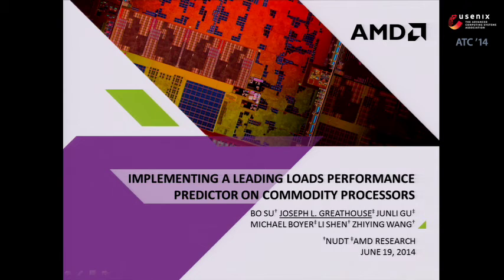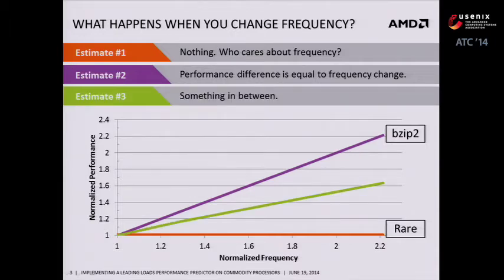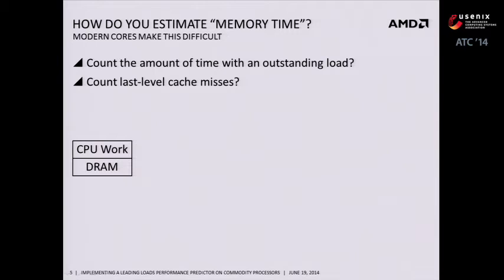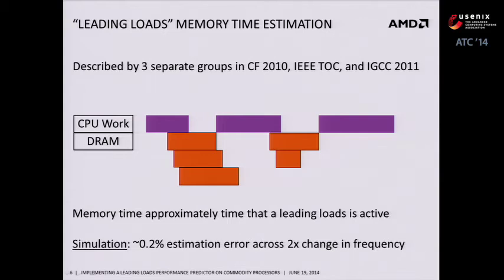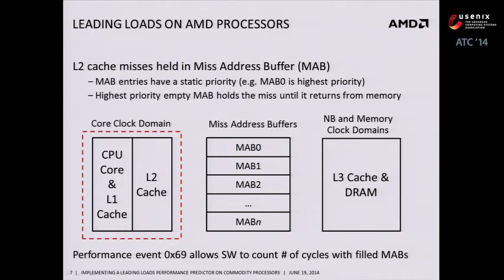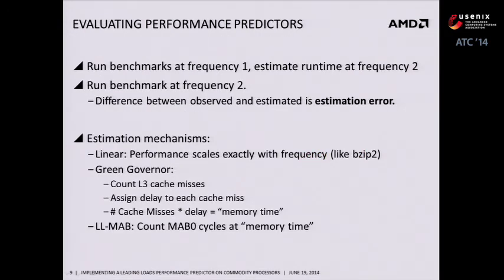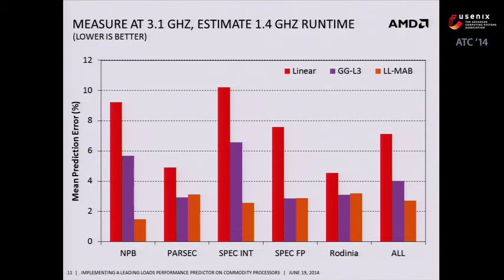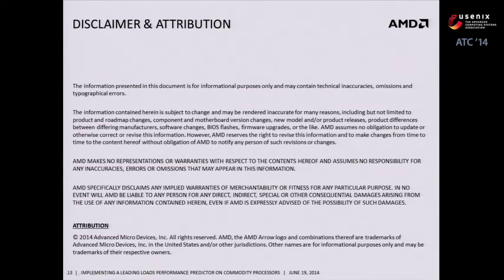USENIX ATC '14 - Implementing a Leading Loads Performance Predictor on Commodity Processors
Implementing a Leading Loads Performance Predictor on Commodity Processors

Bo Su, National University of Defense Technology; Joseph L. Greathouse, Junli Gu, and Michael Boyer, AMD Research; Li Shen and Zhiying Wang, National University of Defense Technology

Modern CPUs employ Dynamic Voltage and Frequency Scaling (DVFS) to boost performance, lower power, and improve energy efficiency. Good DVFS decisions require accurate performance predictions across frequencies. A new hardware structure for measuring leading load cycles was recently proposed and demonstrated promising performance prediction abilities in simulation.

This paper proposes a method of leveraging existing hardware performance monitors to emulate a leading loads predictor. Our proposal, LL-MAB, uses existing miss status handling register occupancy information to estimate leading load cycles. We implement and validate LL-MAB on a collection of commercial AMD CPUs. Experiments demonstrate that it can accurately predict performance with an average error of 2.7% using an AMD OpteronTM4386 processor over a 2.2x change in frequency. LL-MAB requires no hardware- or application-specific training, and it is more accurate and requires fewer counters than similar approaches.